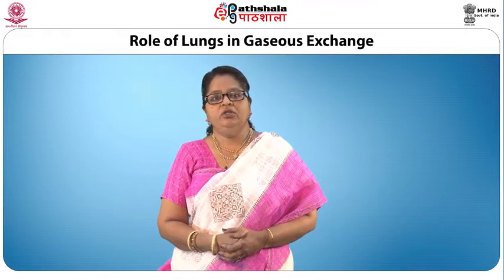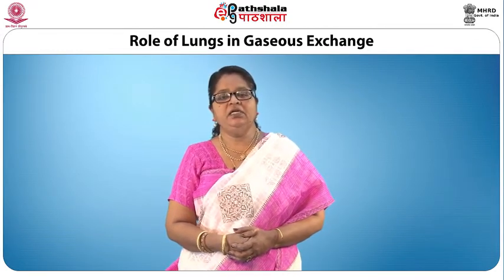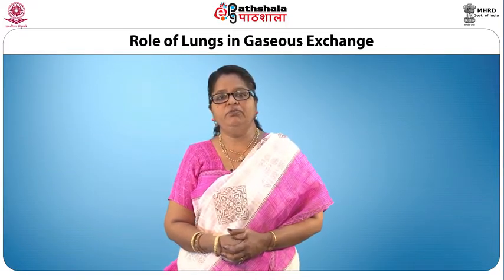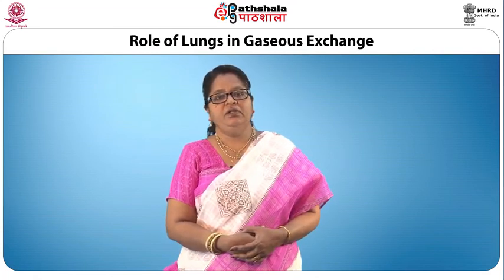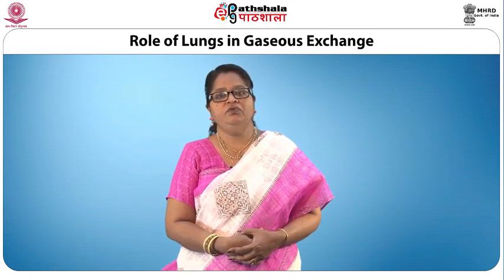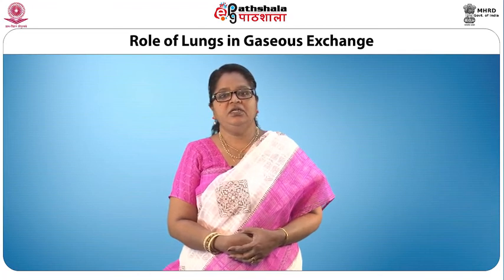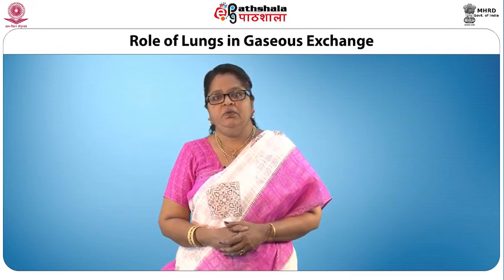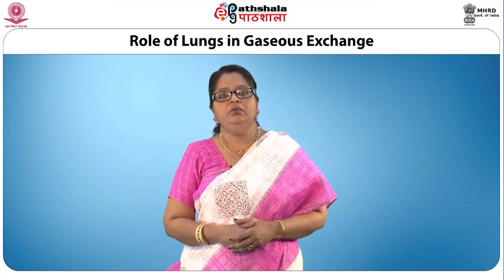M-19.Role of lungs in gaseous exchange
Food and Nutrition P-09. Human physiology